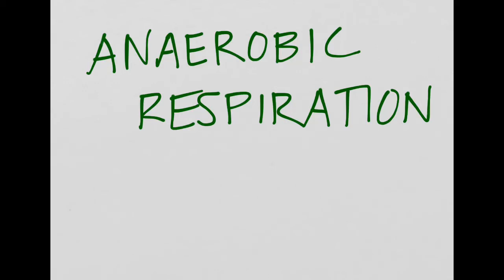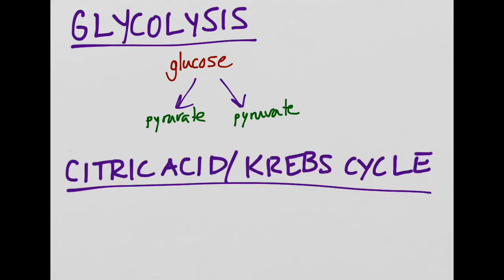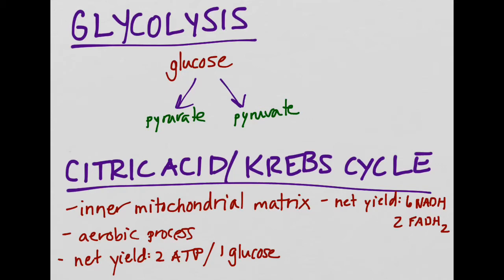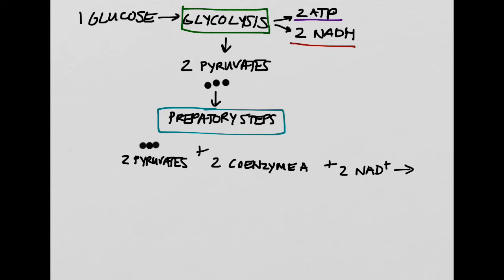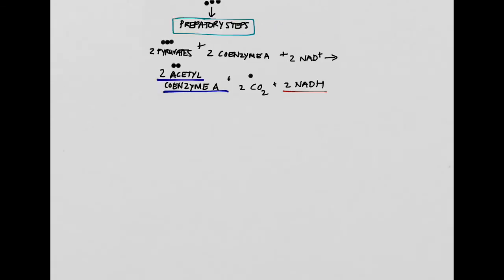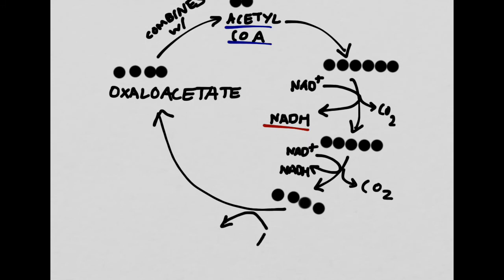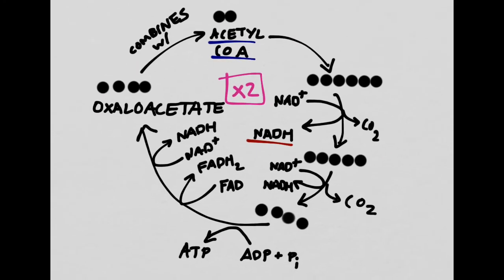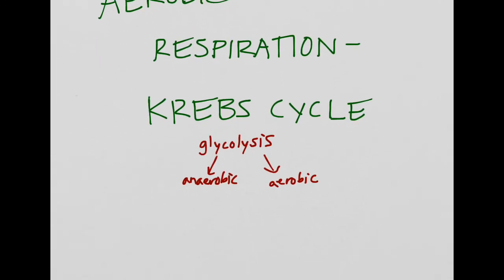Aerobic respiration- prep steps and Krebs cycle